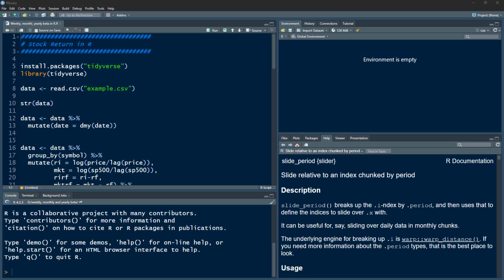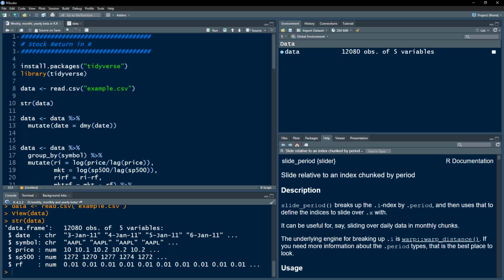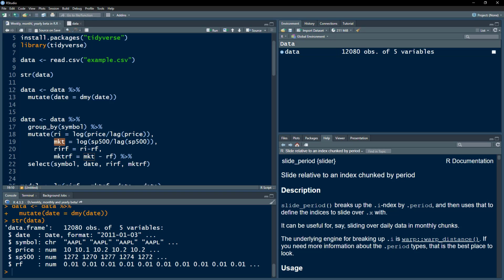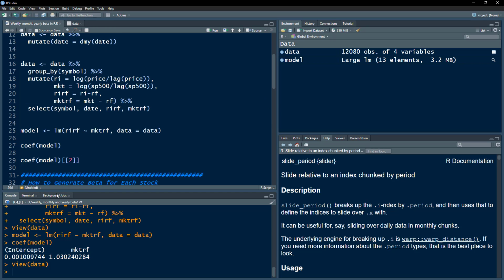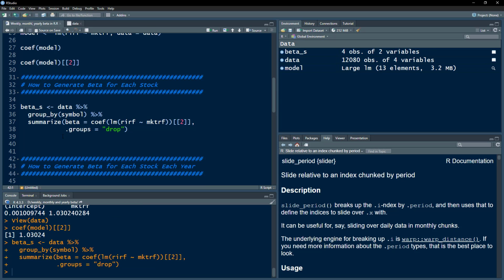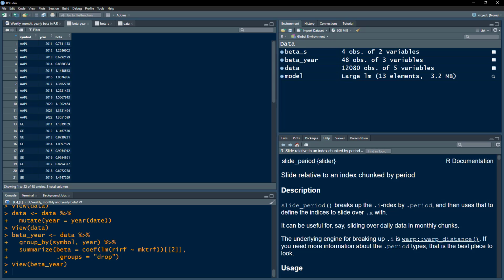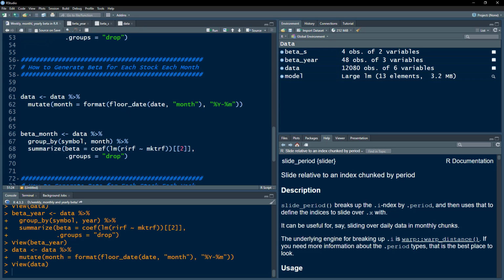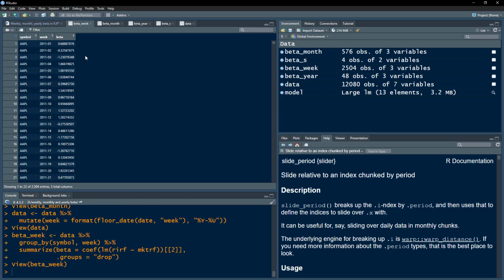Calculate Weekly, Monthly, Yearly Stock Beta in R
In this video we discuss how to calculate stock return, excess stock return, excess market return and estimate beta using CAPM model. We discuss how to calculate weekly, monthly or yearly stock beta in R. In next video we will discuss how to calculate rolling beta in R.